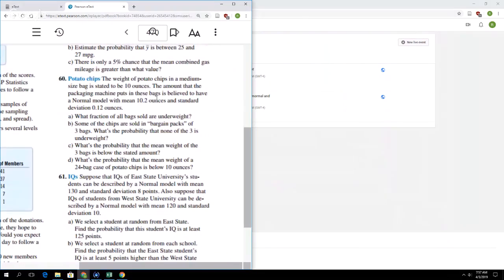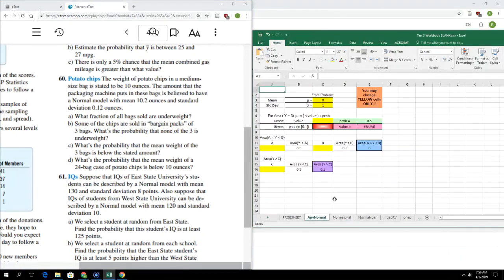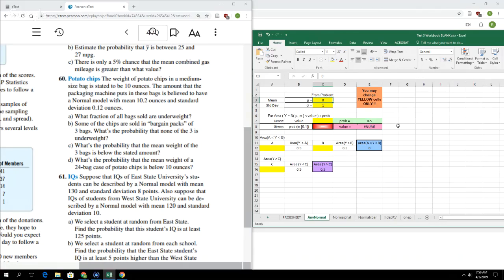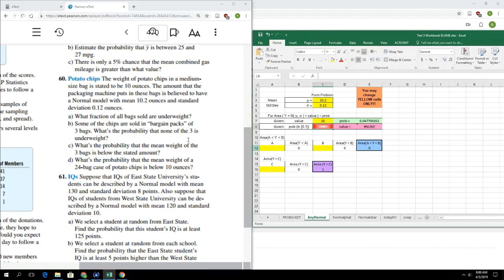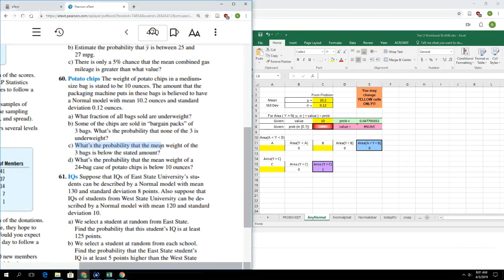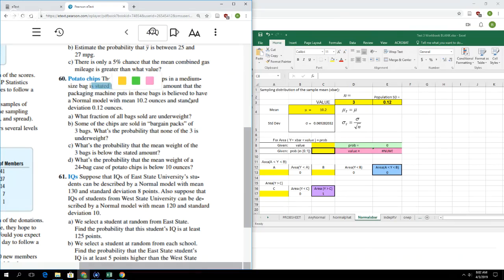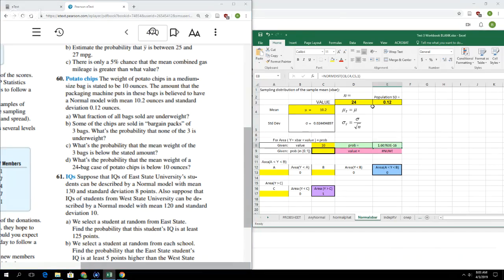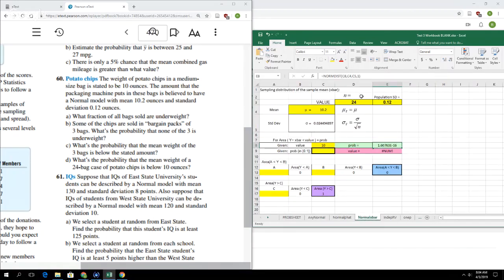STT2810-106/109 Test 3 Workbook Tutorial: anynormal and normalxbar